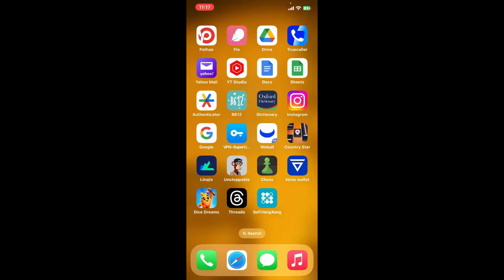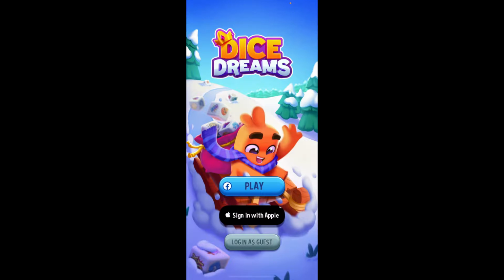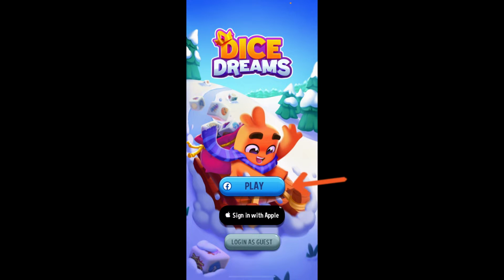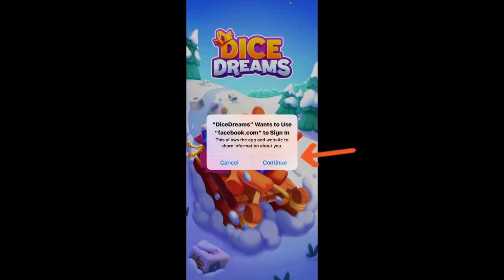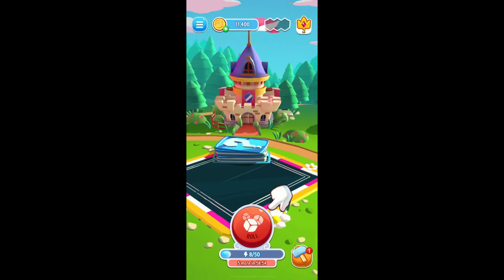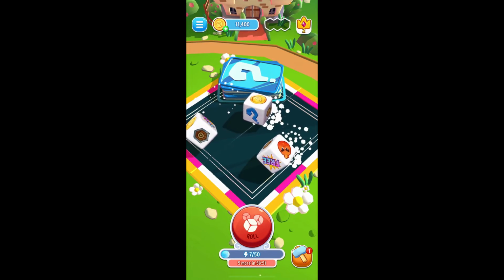How to Sign In Dice Dreams App 2023? Dice Dreams App Login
Ready to roll the dice and enter the world of Dice Dreams? Watch our quick guide on how to sign in to the app and unlock a gaming experience filled with excitement. Dive into the tutorial now and start your journey of endless fun!"